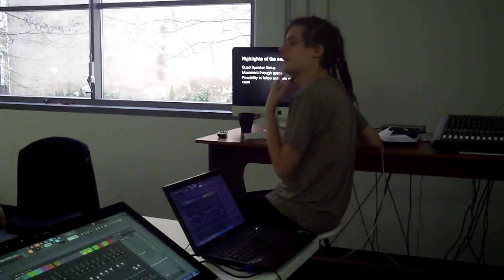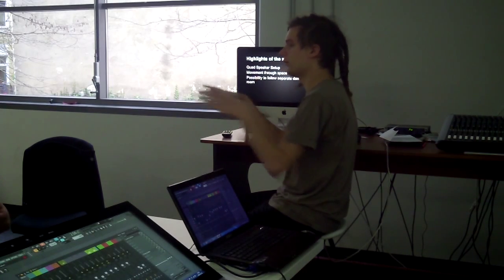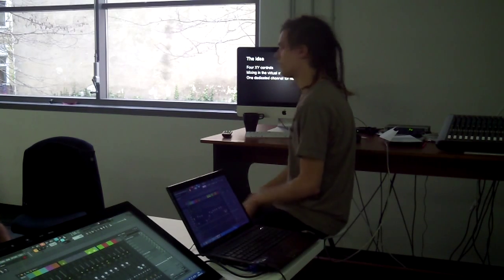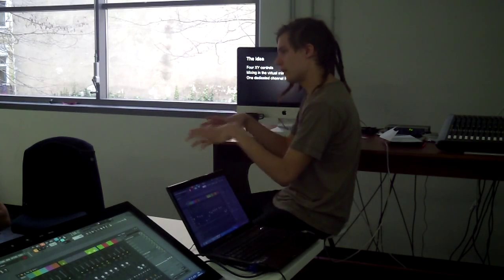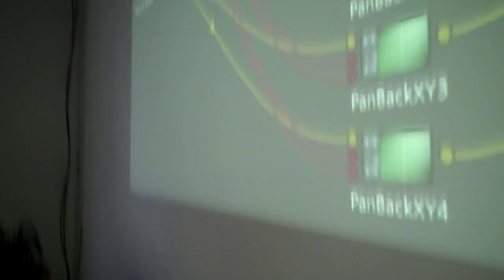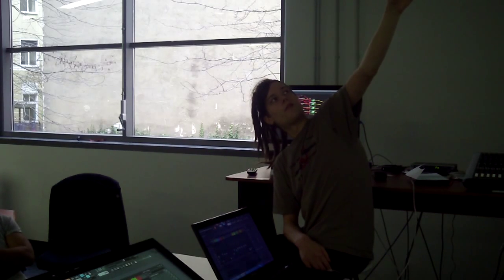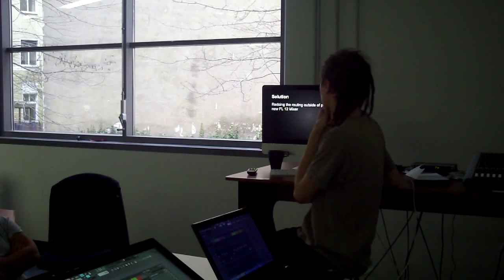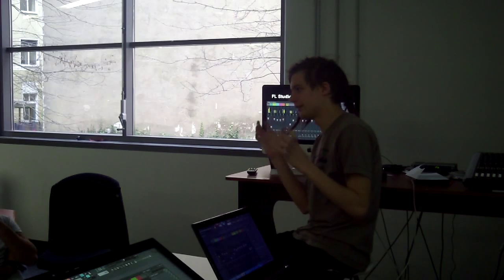dBs Music Presentation EMP second year part 1: Technical background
dBs Music Berlin presentation EMP second year part 1

I did a project for my uni and I thought it could be interesting to share it. The scenario was to chose one interface and present the idea to a modern dance performance group.

If you don't like people talking and just want to see fl 12 beta (11.5) with touch, just skip to the second part.